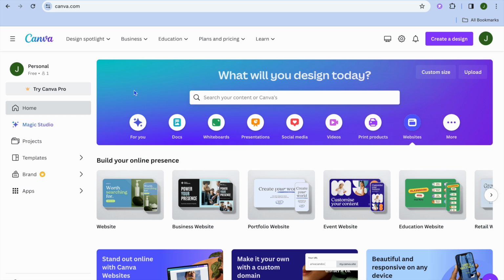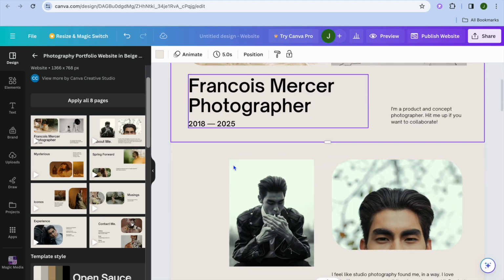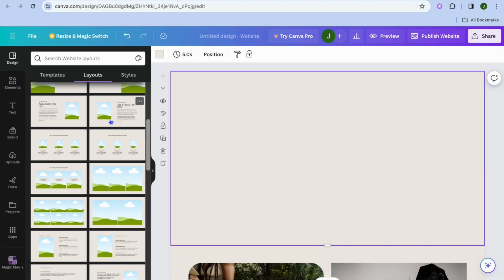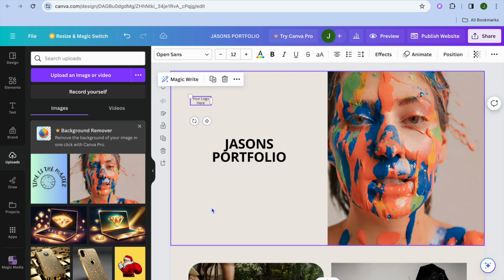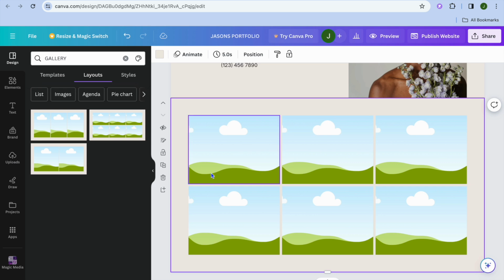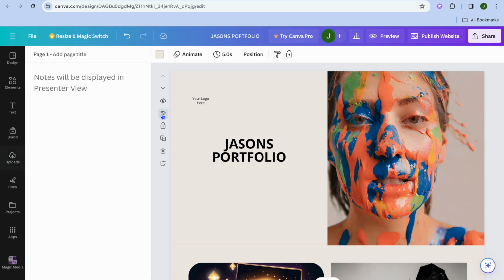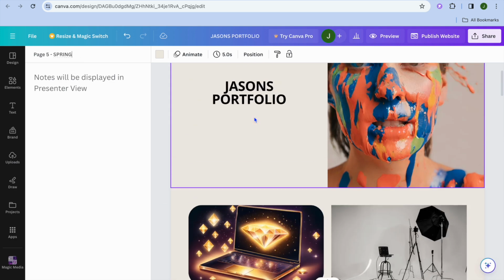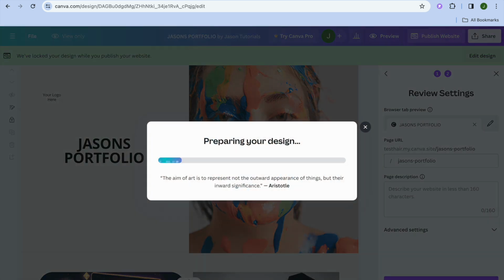How To Create A Portfolio Website For Free With Canva